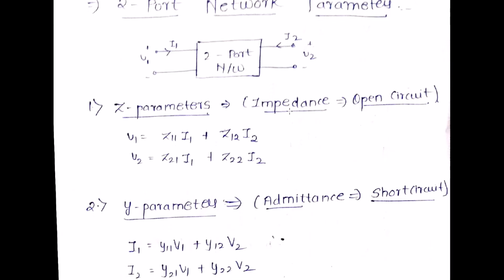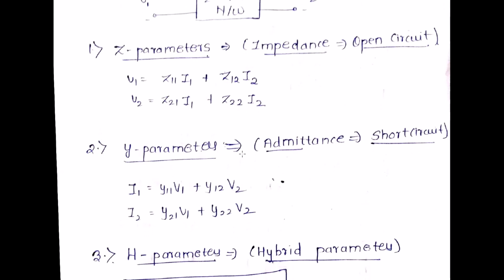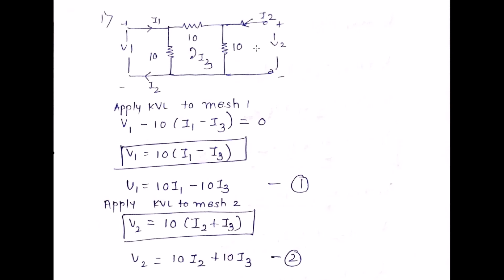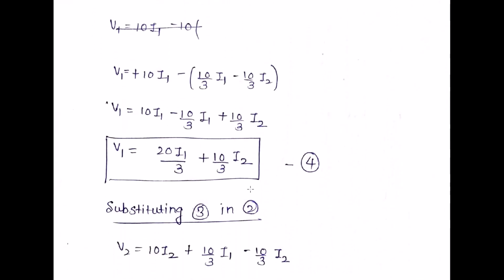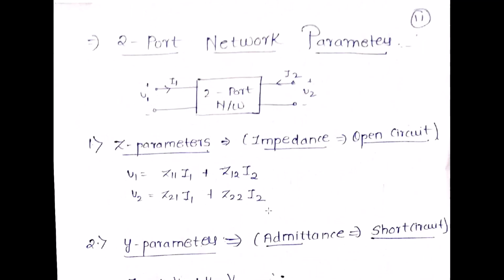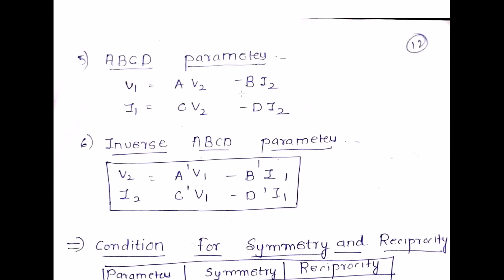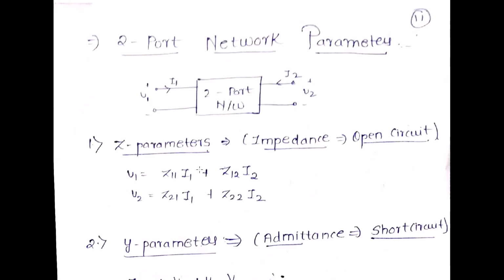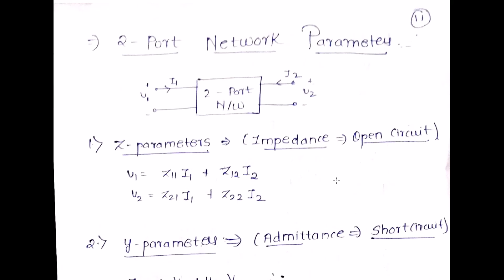Networks-Two port parameters#xploreedu2teach#twoport#network#twoportnetwork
This video explains about Two port parameters